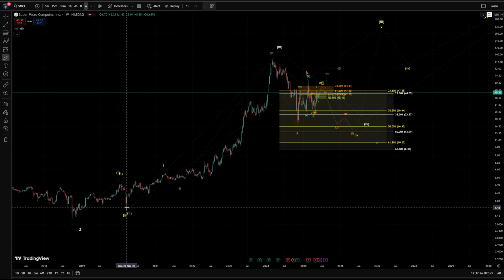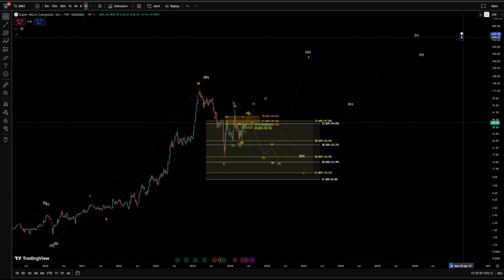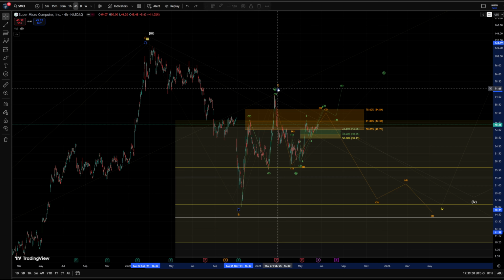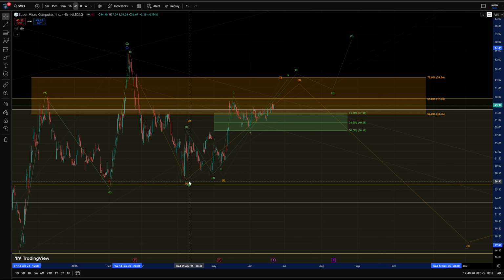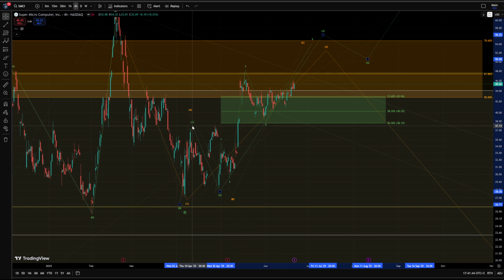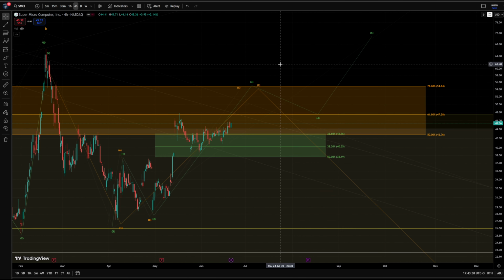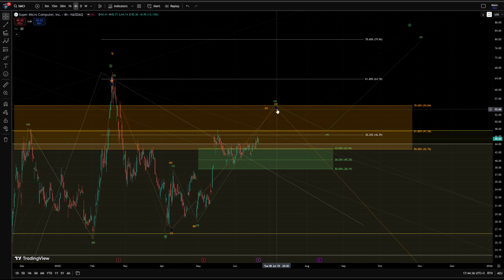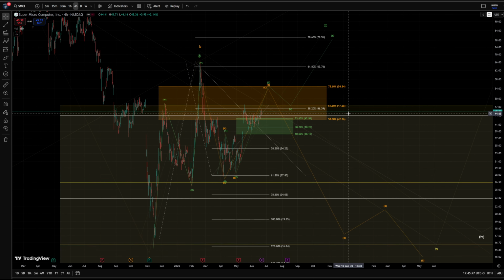Super Micro Computer : SMCI Stock Analysis with Elliott Wave